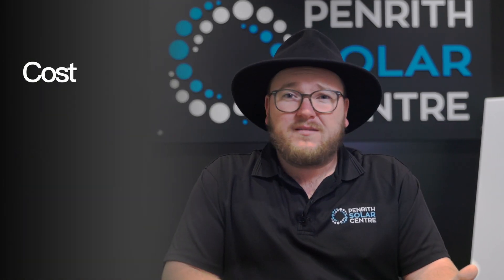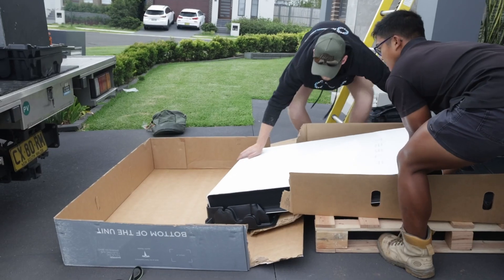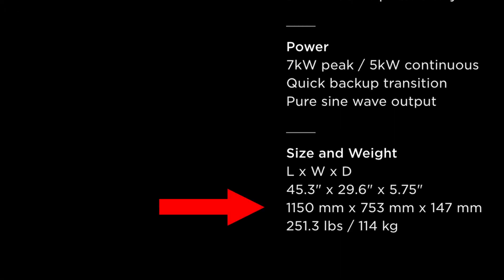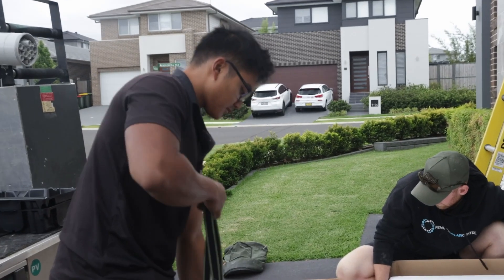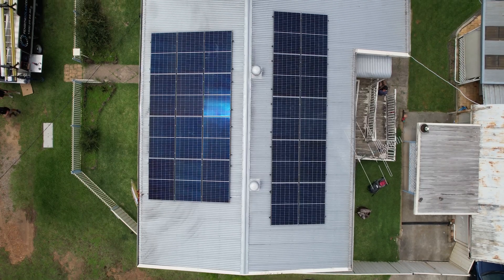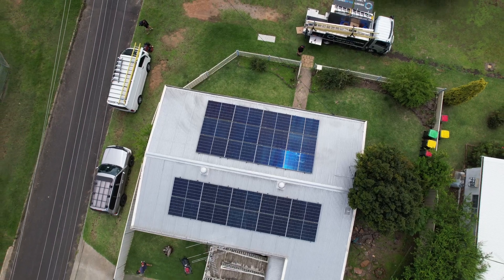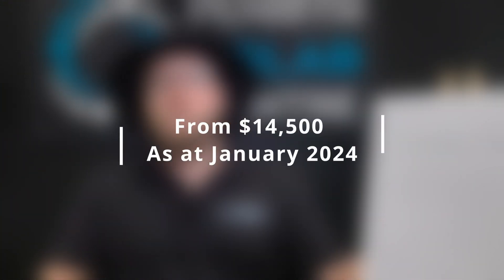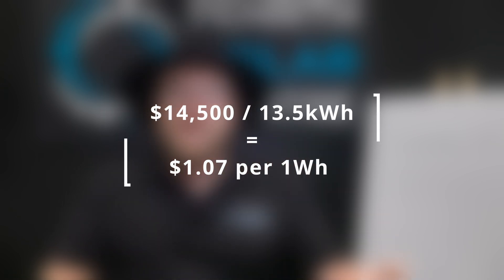Tesla Powerwall Review 2024 - Specs, Cost and Lifespan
In this video, we delve into the motivations for investing in a Tesla Powerwall 2,
covering aspects like financial benefits, environmental impact, and protection against blackouts. Discover the key features of Powerwall 2, including its storage capabilities, design, power ratings, and installation flexibility. We also address potential drawbacks such as size, weight, and technical limitations. Understand the economic considerations, from upfront costs to long-term savings and energy independence. Learn about its role in blackout protection, the importance of the Tesla Gateway, and how personal energy needs influence its effectiveness.

0:00 - 0:53 Intro
1:02 - 3:45  Specs and features
3:45 - 5:20  Cost of Powerwall
5:20 - 7:27 Lifespan
7:27 - 8:54 Is Tesla Powerwall worth it?
This review by Penrith Solar Centre includes pricing information which is in AUD 🇦🇺. Information discussed is in relation to Australian installation guidelines and methods. Pricing and features may vary in other countries.